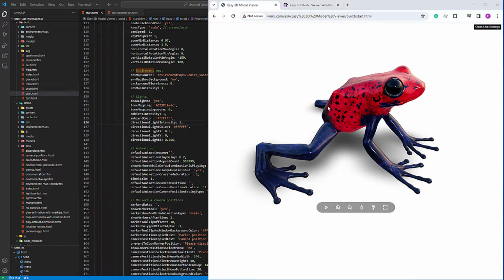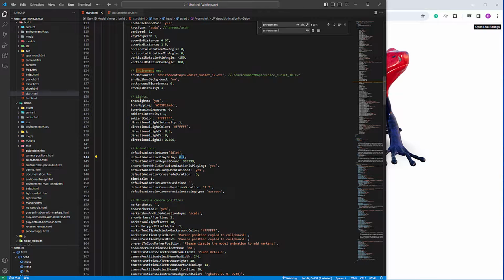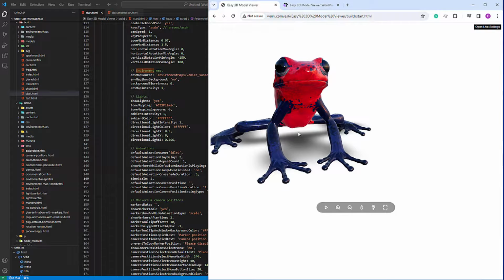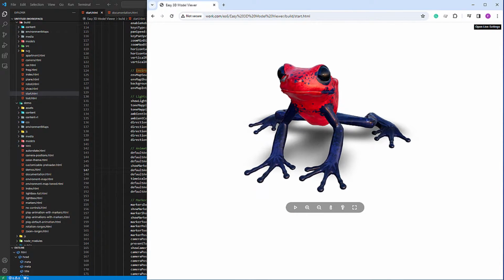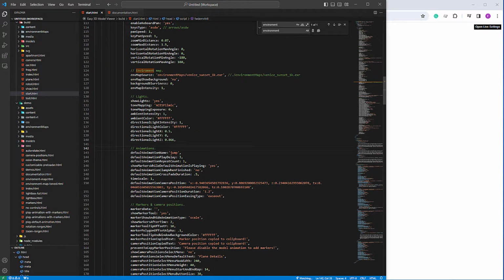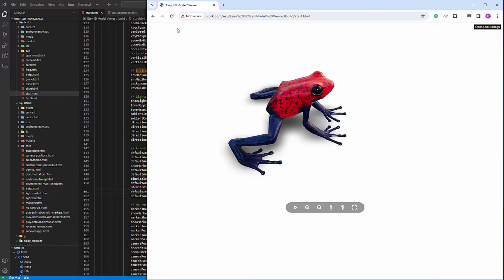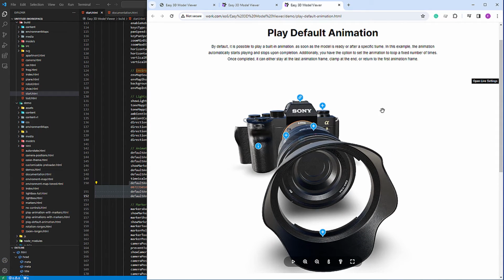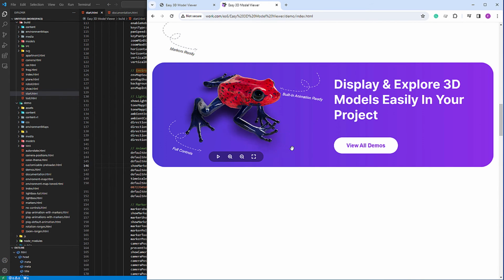Easy 3D Model Viewer- working with default animations